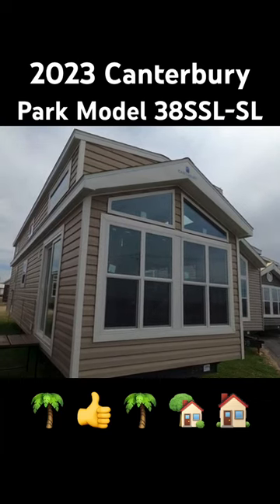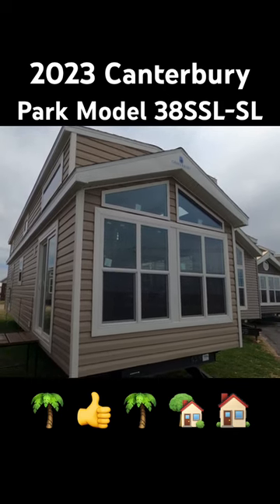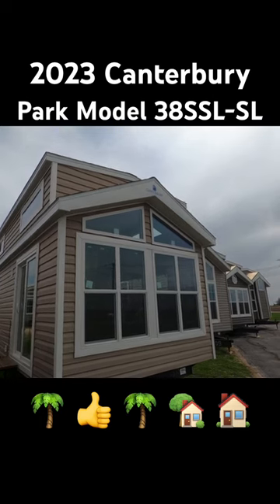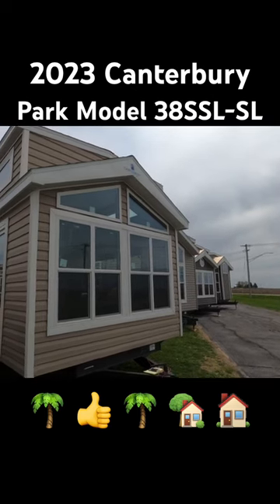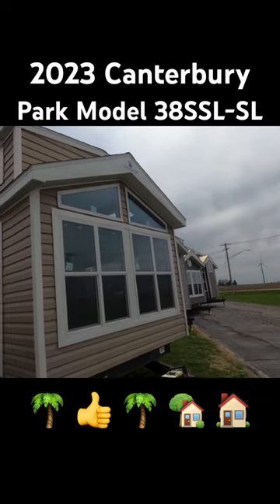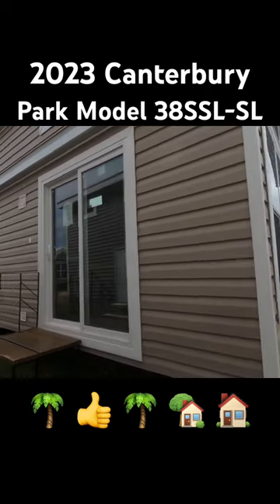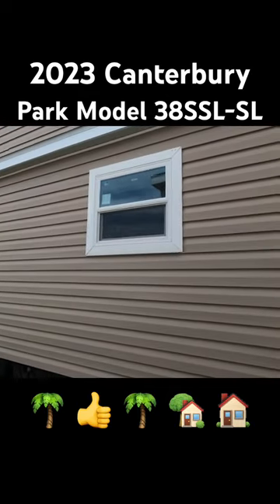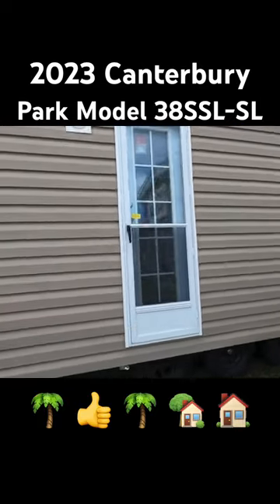Canterbury Park Model RV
Canterbury Parkvue 38SSL-SLL Park Model Tour
About:
For more than 30 years, Canterbury has been building high-quality havens that blend the simple life with the good life. And now we’re taking our experience to the next level, offering folks the chance to outfit their RVs where the possibilities are as boundless as the great outdoors itself. See your Canterbury dealer for more information.
The folks at Canterbury would love to hear from you.

Construction:
30 LB. Certified Roof Truss 16” On Center
2 x 4 Side walls 16” On Center
R-19 Floor Insulation
R-13 Wall Insulation
R-21 Roof Insulation
T&G Plywood Floor Decking
Aluminum One Piece Floor Duct System
Standard Roof Overhang
Residential Rear Door with Storm Door
OSB Sheathing on Exterior
Detachable Hitch
25 Year Shingled Roof
Durabac Beauflor LR, Kitchen, Bath and Hallway
Plush Carpeting in Bedroom, Loft and Stairs
Single Hung Vinyl Thermopane Low E Windows
Dutch lap Vinyl Siding
Vinyl Thermopane Low E Patio Door

Mechanical:
40,000 BTU Atwood RV Furnace
LP & CO Gas Detector
Smoke Alarm
20 Gallon Electric Water Heater
50 Amp Service
Exterior Porch Lights at Patio and Rear Door
Digital Thermostat
Lighted Water Heater Switch
Dining Light Dimmer Switch

Bathroom:
1 Piece Fiberglass Tub/Shower with Curved Shower Rod & Curtain
Exhaust Fan
Recessed LED Lighting
Laminated Bevel Edge Countertop with Stone Backsplash
House Type Porcelain Stool
Wood Medicine Cabinet w/ Mirrored Door
Towel Ring and Tissue Holder
Single Lever Faucets
Porcelain Sink

Furniture:
Hide-A-Bed Sofa with Innerspring Cushions
Recliner
Dinette with 4 Chairs or 4 Stools
End Table and Lamp
Eurotop Residential Queen Bed Set with Bedspread and Shams
Comfortflex Lift Bed with Storage

Kitchen:
Soft Close Roller Bearing Drawer Guides
2 Adjustable Shelves in Overhead Cabinets
30” Residential Gas Range with Clock Timer
Over the Range Spacesaver Microwave
17.5 Cu. Ft. Frost Free Refrigerator
Residential Stainless Steel Sink
Glass Overhead Accents Doors
High-rise Pull down Faucet
Pullout Drawers in Pantry

Interior:
Deluxe Headboard and Nightstands in Bedroom
2” Wood Blinds Throughout
Grommet Drape at Patio and Living Room Windows
Raised Panel Hardwood Cabinets Doors
Ceiling Fan with Light in Living Room
Mirrored Wardrobe Doors in Bedroom
Satellite/Cable-Ready TV Jack in all Locations
Entertainment Center with Bluetooth Sound Bar and Built In Subwoofer
Roman Shades in Bedroom
Slate Accent Wall Per Floorplan
USB Charging Station